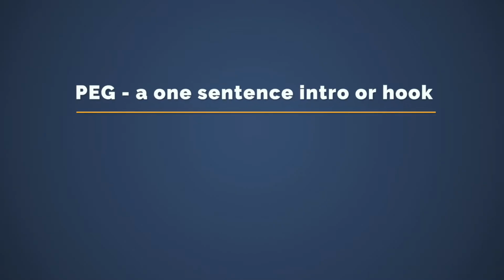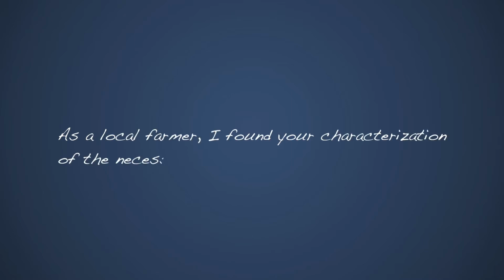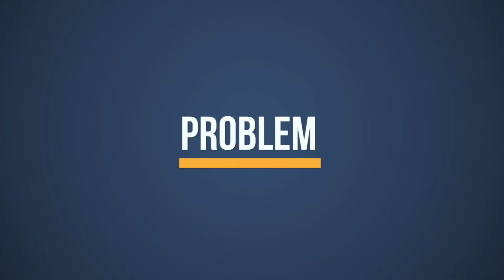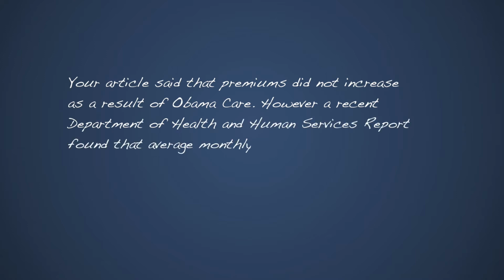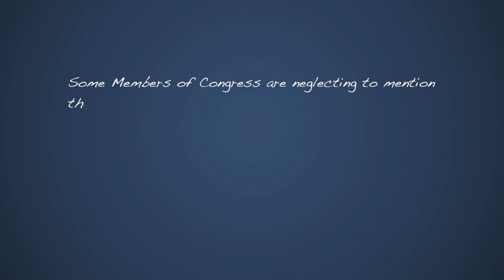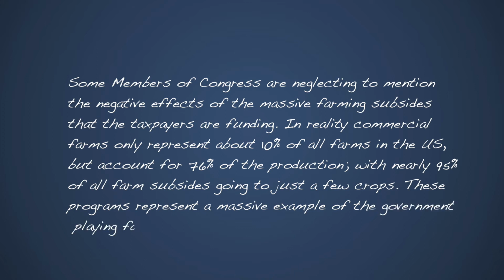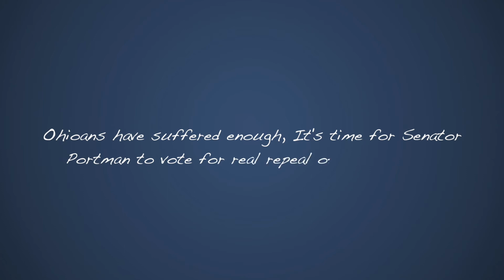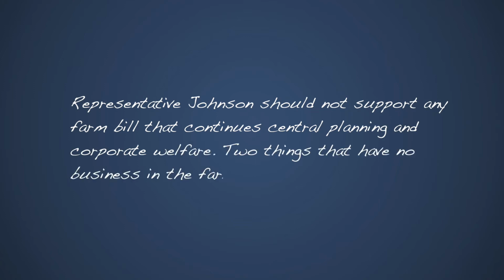Writing a Letter to the Editor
Heritage Action's definitive guide for grassroots activists. Learn tips and tricks for writing your first letter to the editor in your local newspaper.